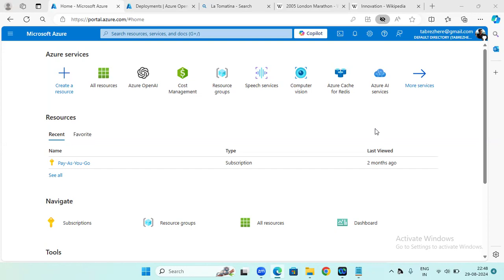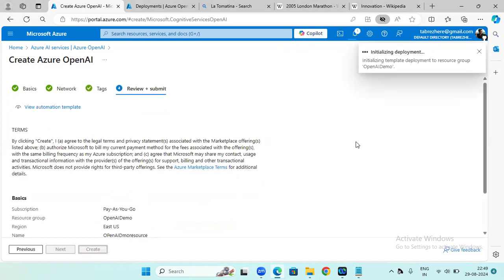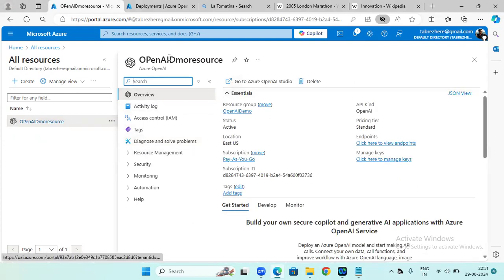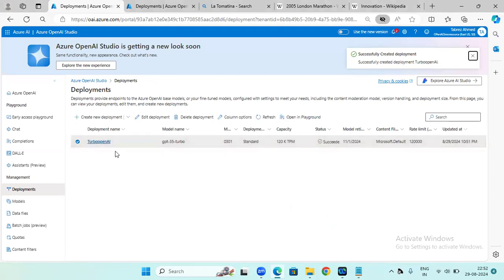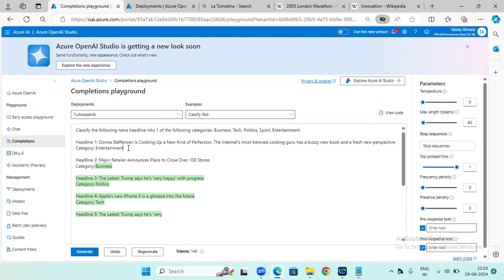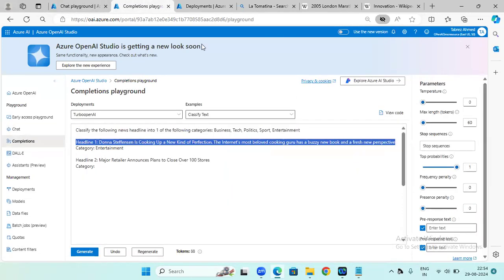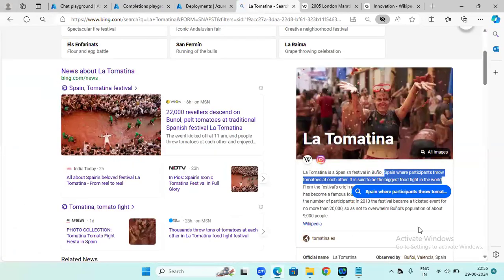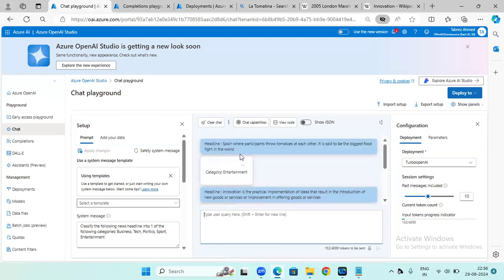Azure OpenAI Simple Text Classification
Azure OpenAI's powerful language models to categorize text data efficiently. We’ll cover the basics of setting up your Azure environment, creating a text classification model, and applying it to real-world examples. This step-by-step guide is perfect for beginners who want to understand how to use Azure OpenAI for effective text classification.